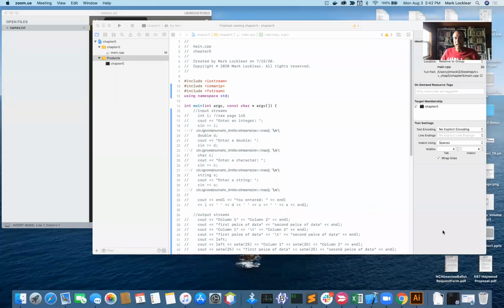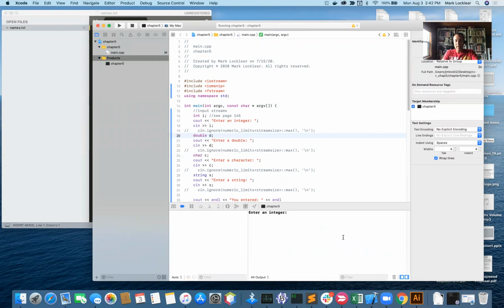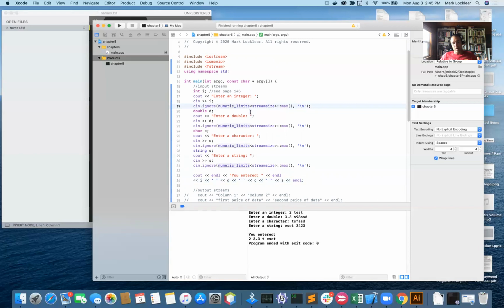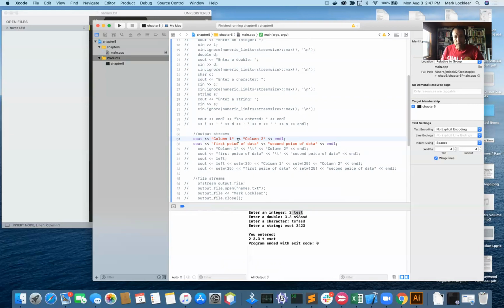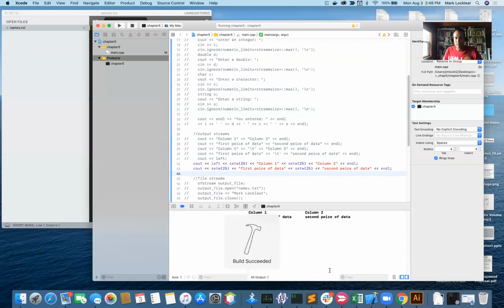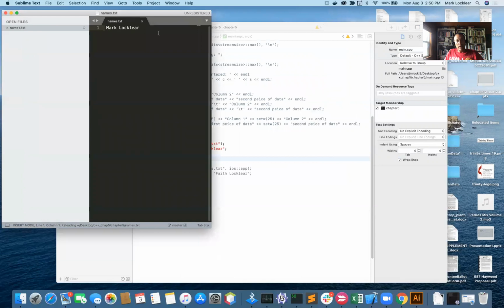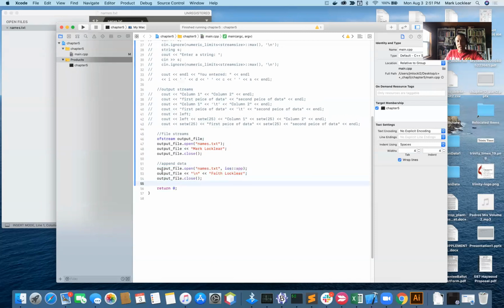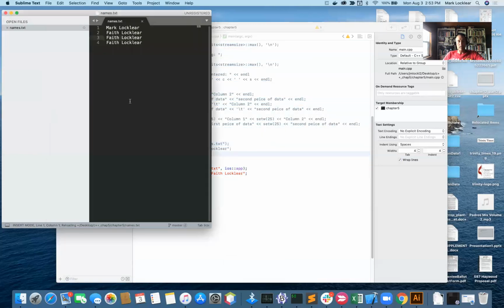Murach C++ Chapter 5